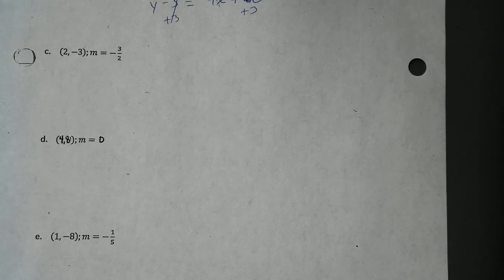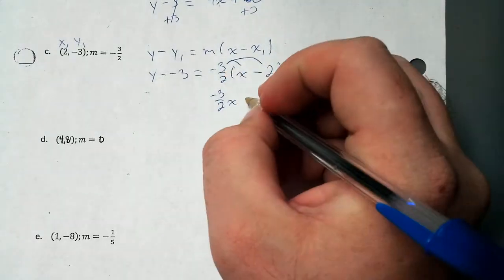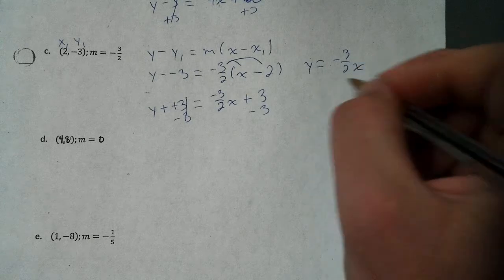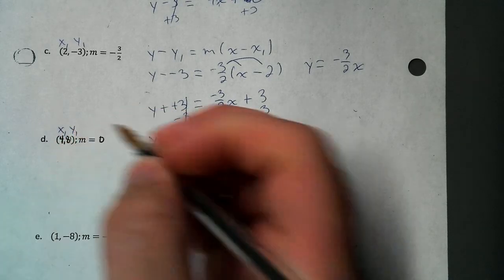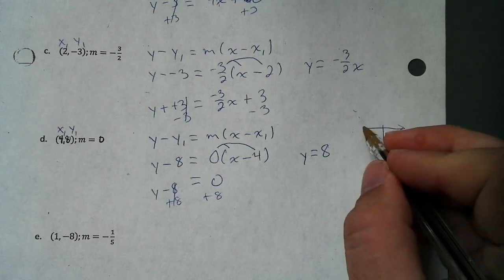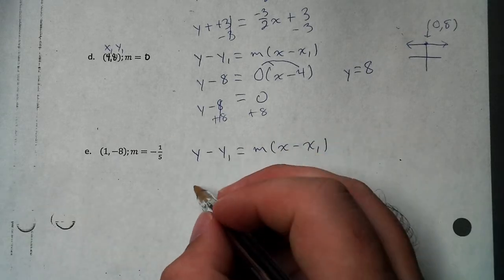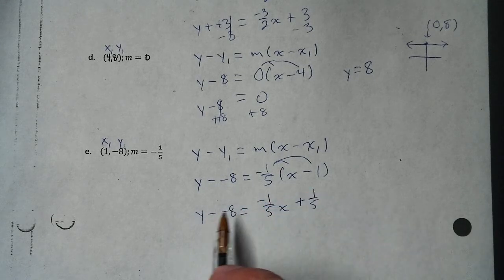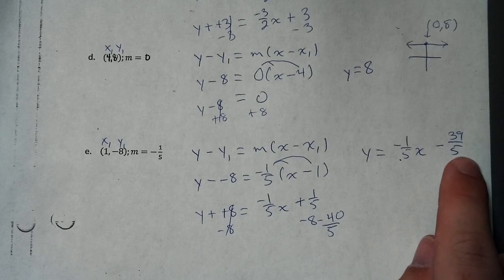Point Slope Notes Part 2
This video will provide more examples working with point slope form and linear equations.